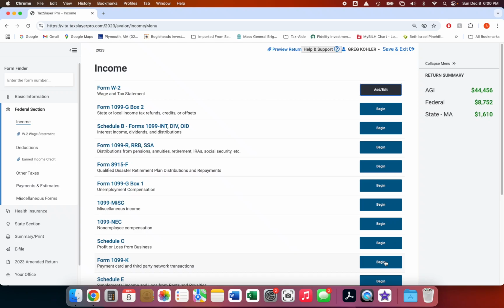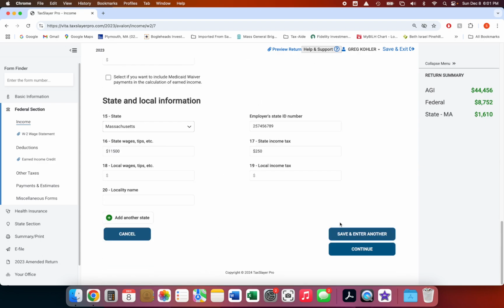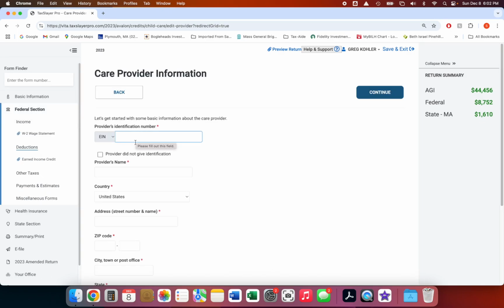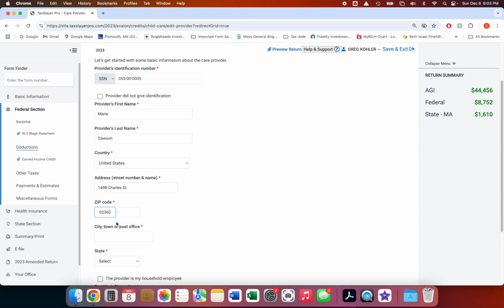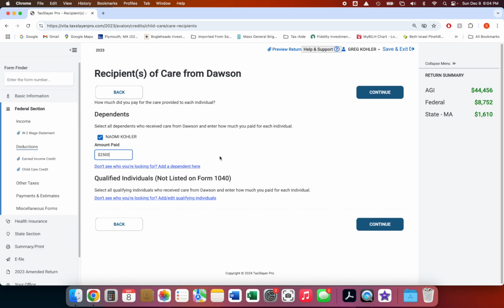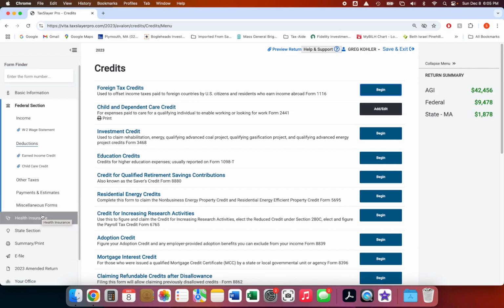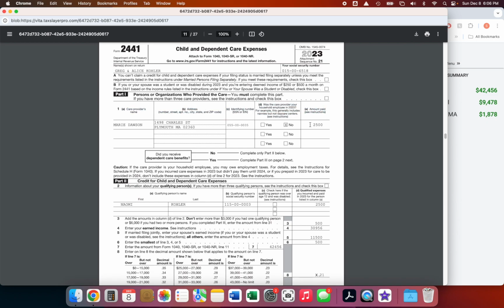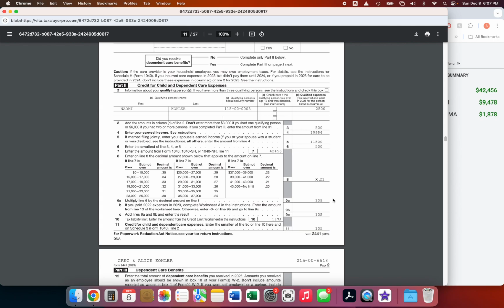Lesson 16 - Exercise 31